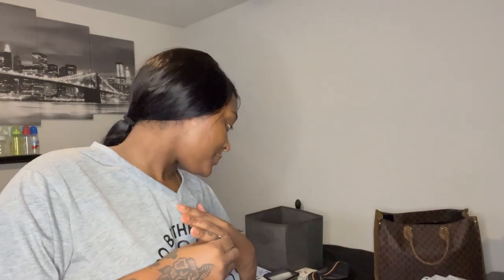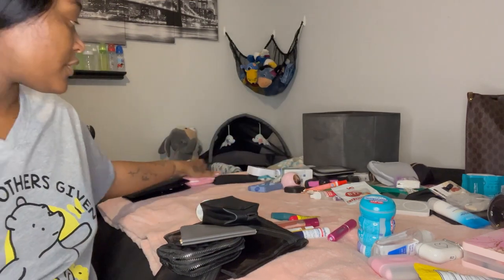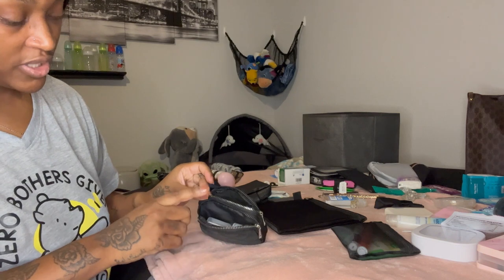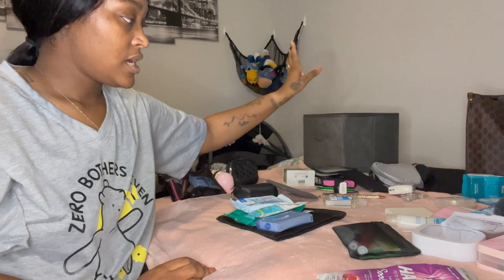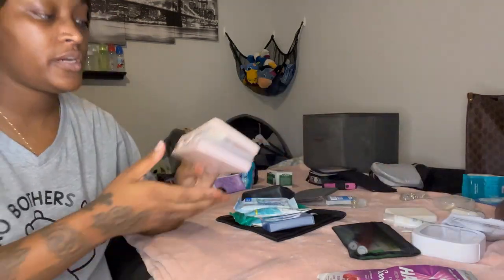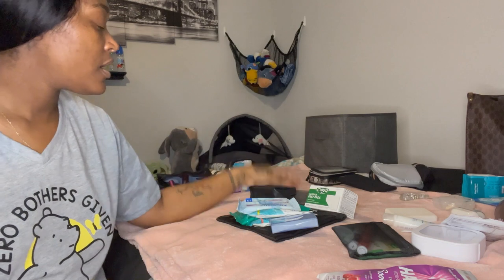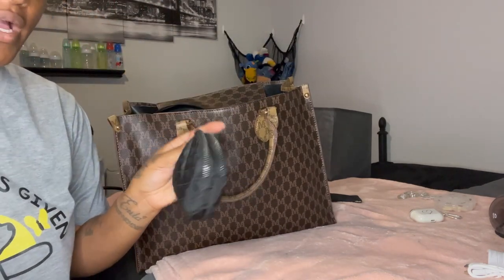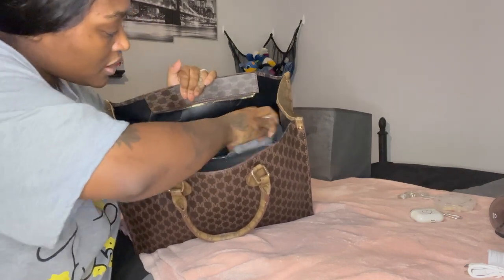Pack My Purse | Road Trip Edition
Sorry This upload took so long. I was having some internet issues and wasn't able to release this Friday morning for you all. The good news is that the internet issue is resolved and the video is ready for you to watch